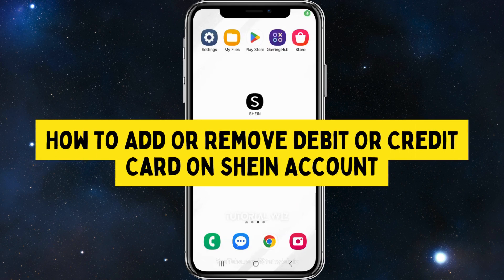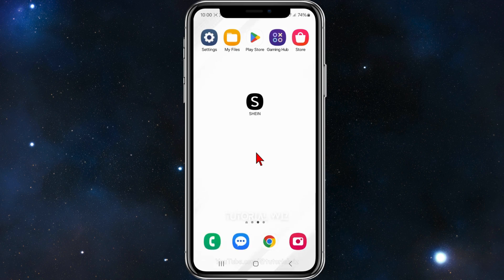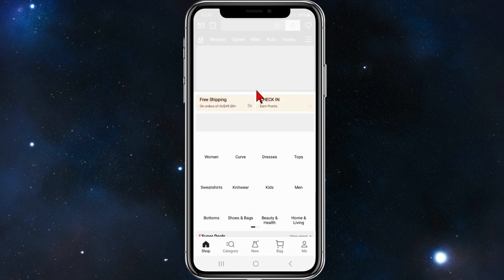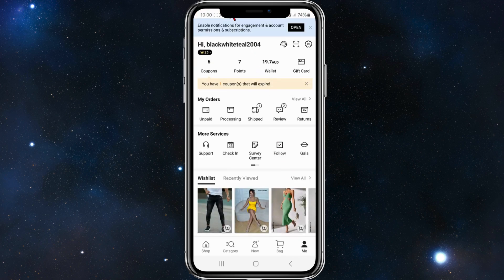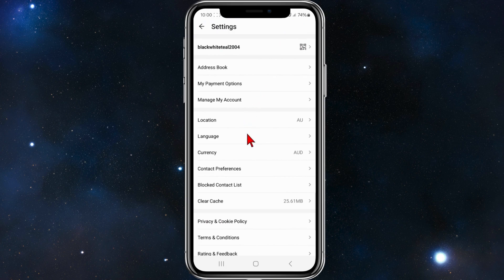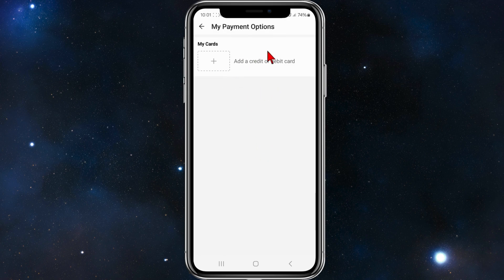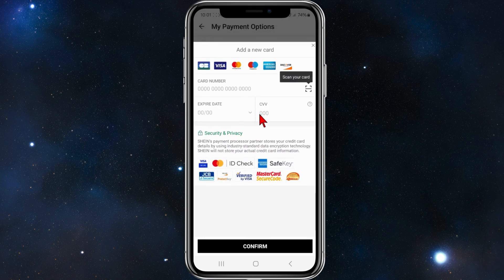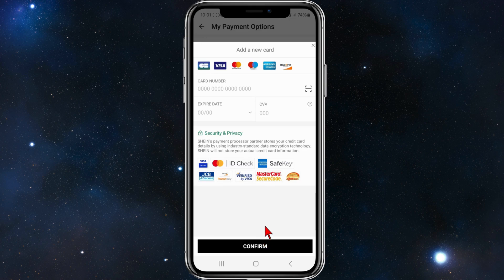How To Add Or Remove Debit Or Credit Card On Shein Account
Ready to streamline your shopping experience on Shein? Our guide will show you how to add or remove a debit or credit card from your Shein account. Whether you're updating your payment methods or securing your account, we'll walk you through the process step-by-step. Learn how to manage your payment options effortlessly and shop with confidence on Shein. Let's empower you to enjoy seamless transactions and hassle-free shopping!